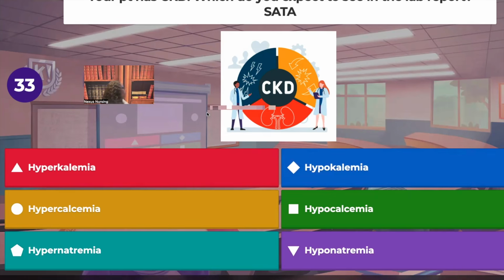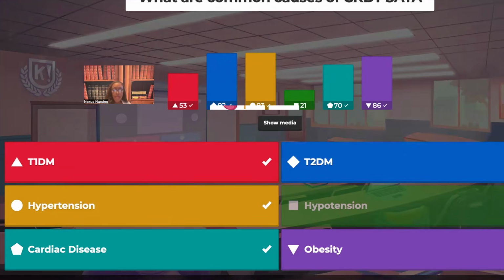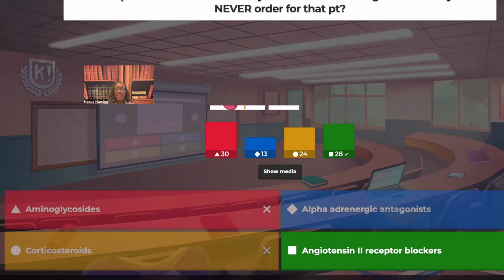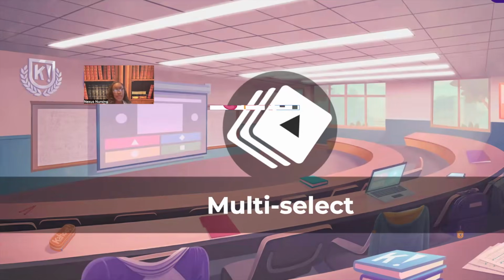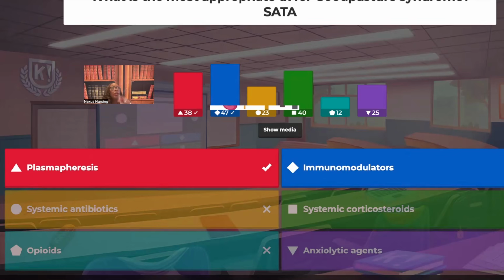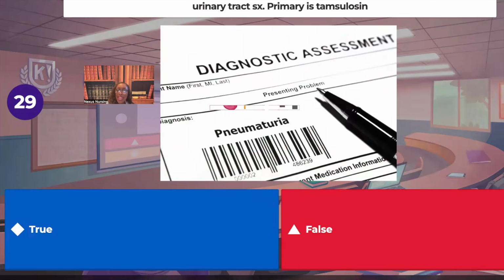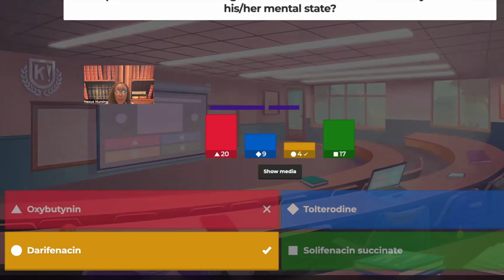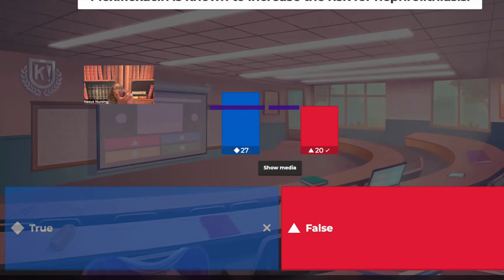Renal & Urinary Disorders for the NP Student - Kahoot!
Proverbs 3:5-6
Learn about important GU disorders and the medications used to treat them. Learn about what questions to ask in order to establish your differential diagnoses. This is a great video to add to your studies!